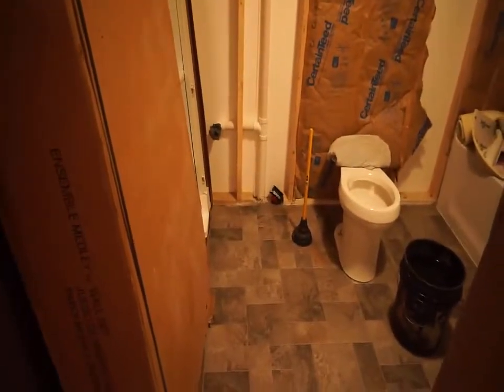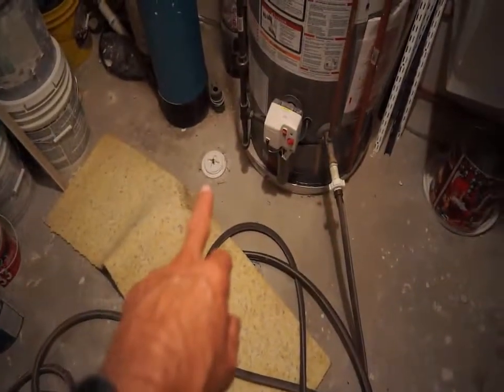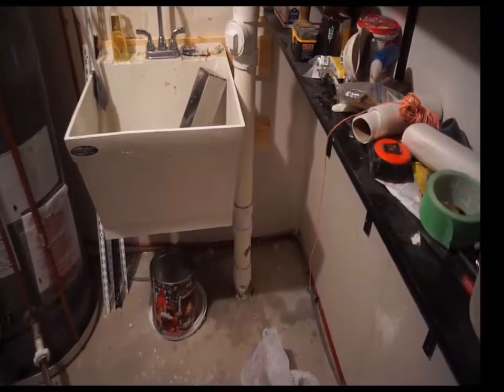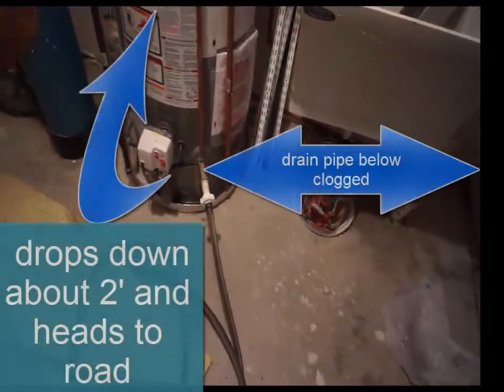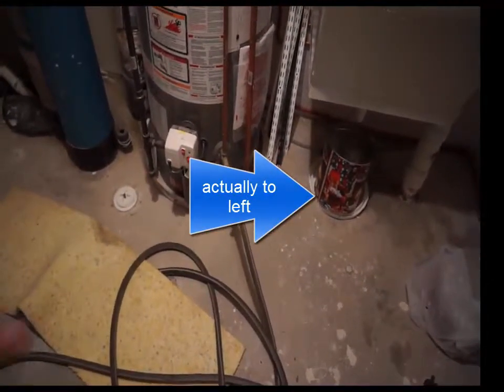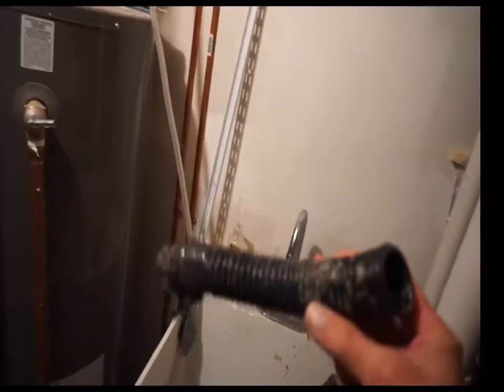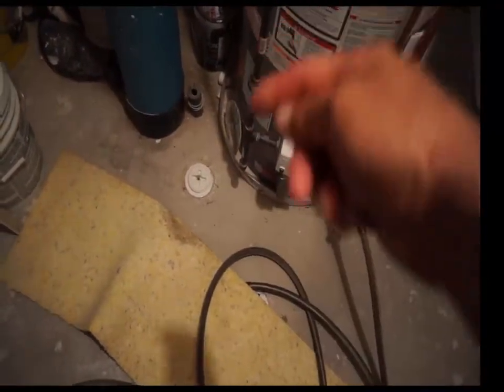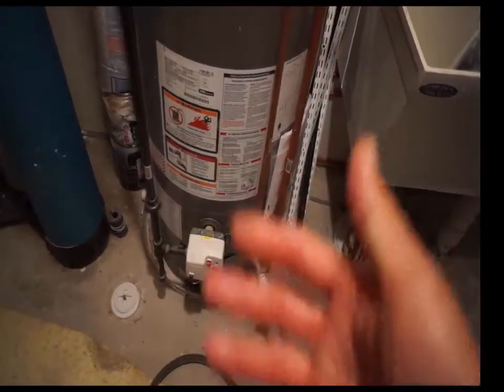Blockage 1 Can you solve this problem 8.20.15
Plumbing IQ